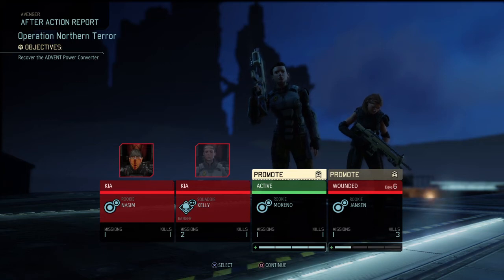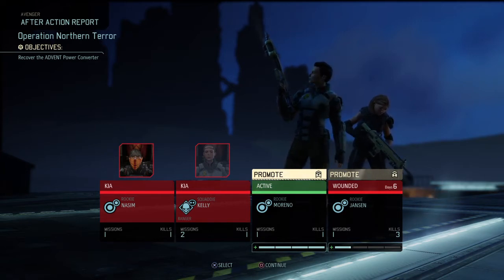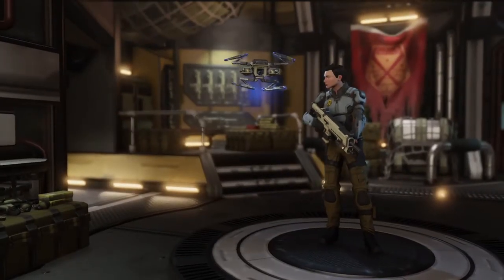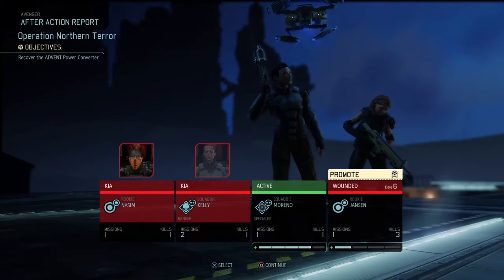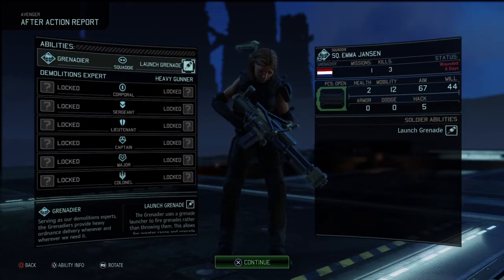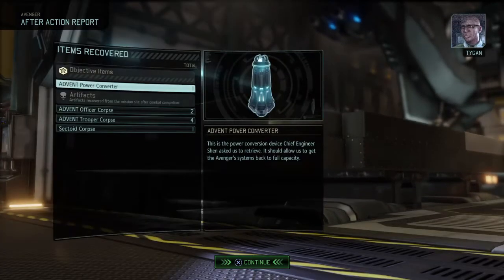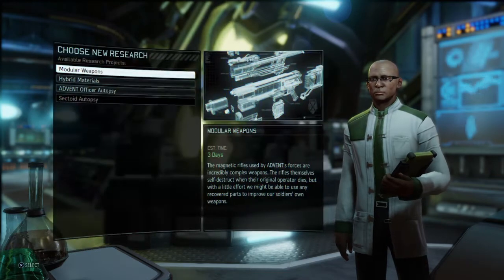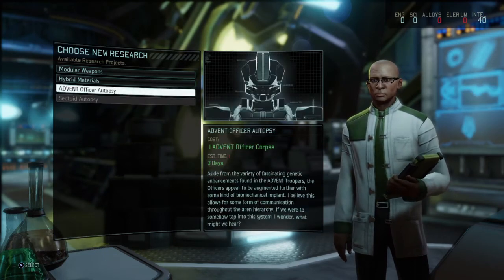Xcom 2 Pretend Play! (Ps4) Part 2!